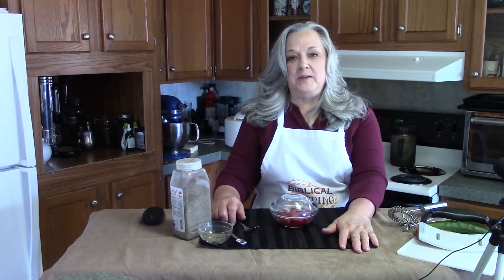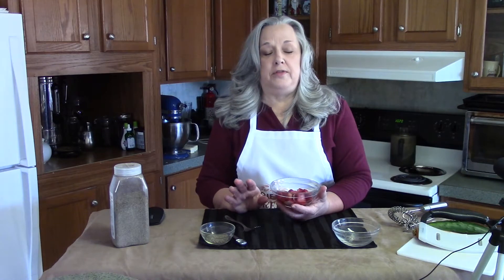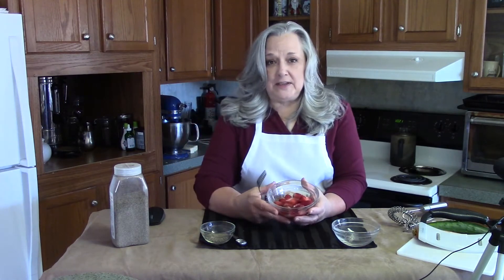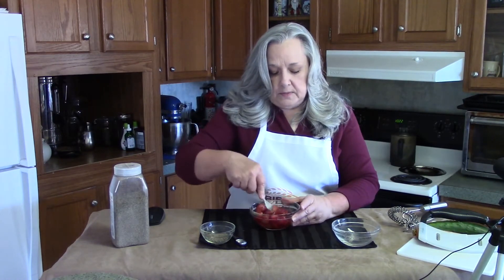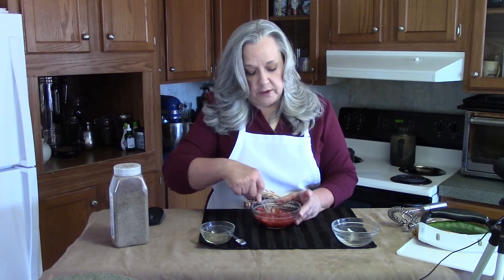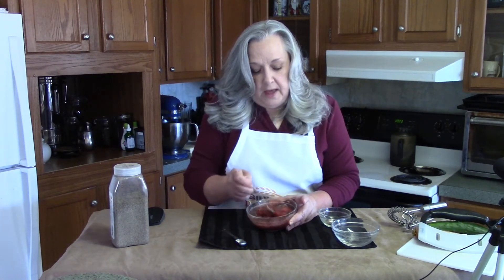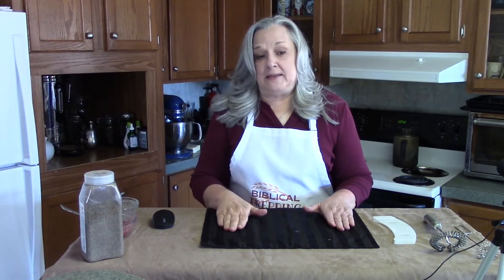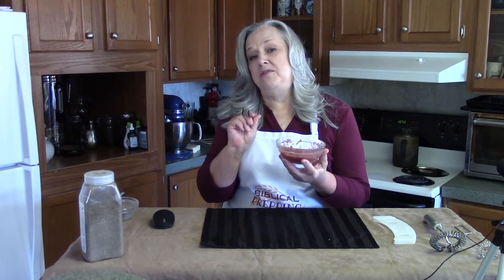Quick and Easy Strawberry Chia Seed Jam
All we had left that morning were four VERY DRY pieces of bread and I just NEEDED something different. Strawberry jam sounded SO GOOD and this is how easy it is to mix up strawberry jam in about a half hour, without cooking or canning. AND without sugars! It was delish!

Keep your eyes out for our new and improved book coming soon!